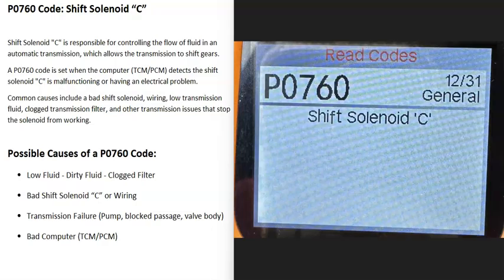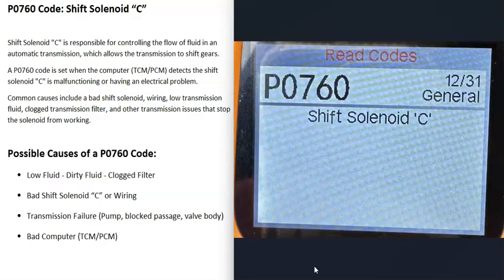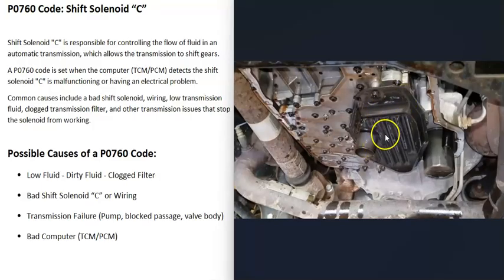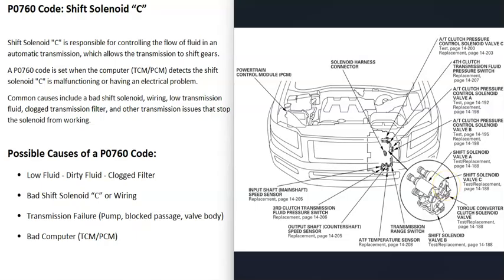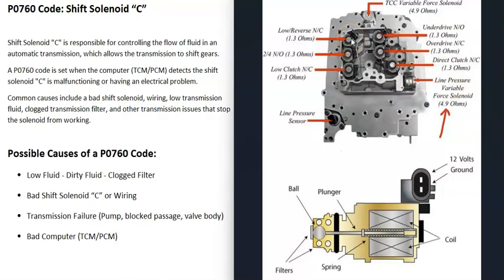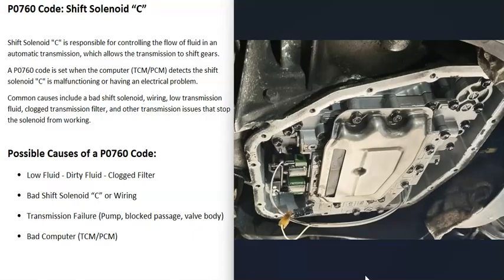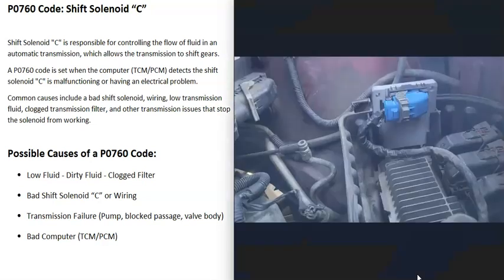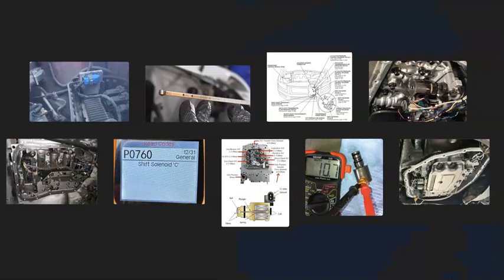Causes and Fixes P0760 Code: Shift Solenoid “C”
How to fix P0760 Code: Shift Solenoid “C”
Shift Solenoid "C" is responsible for controlling the flow of fluid in an automatic transmission, which allows the transmission to shift gears.

A P0760 code is set when the computer (TCM/PCM) detects the shift solenoid "C" is malfunctioning or having an electrical problem.

Common causes include a bad shift solenoid or solenoid wiring, low transmission fluid, clogged transmission filter, and other transmission issues that stop the solenoid from working.

Possible Causes of a P0760 Code:
Low Fluid - Dirty Fluid - Clogged Filter
Bad Shift Solenoid “C” or Wiring
Transmission Failure (Pump, blocked passage, valve body)